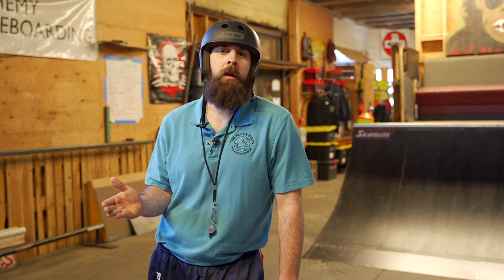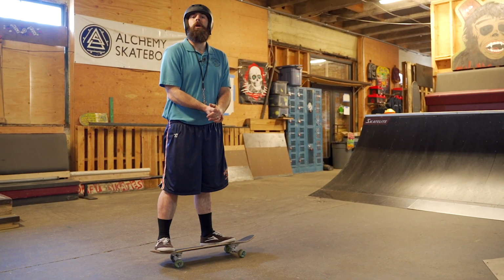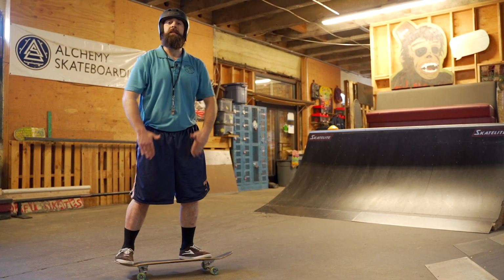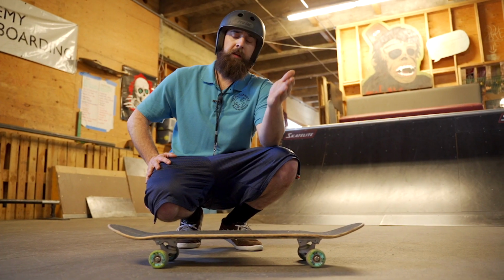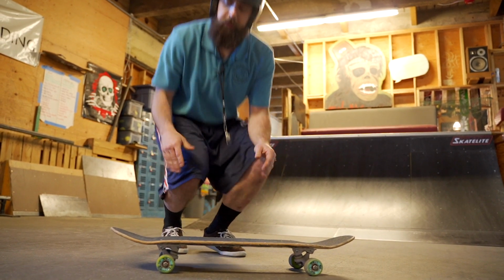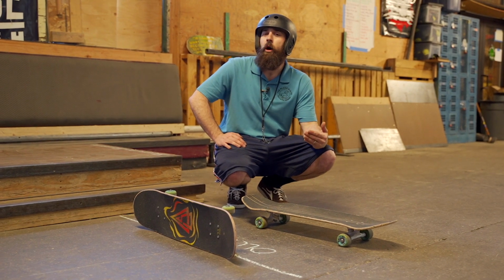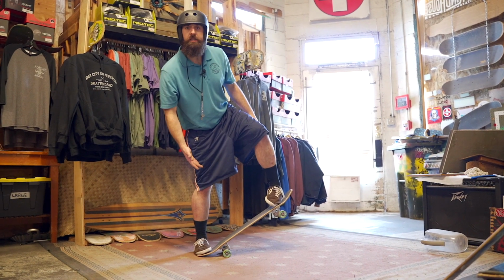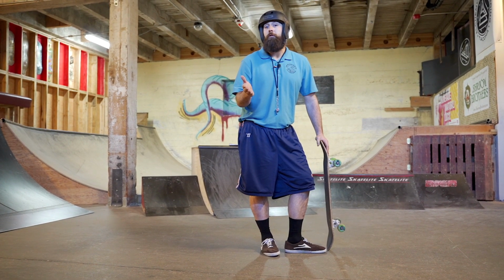Alchemy Online Ep. 2 Part 2 Skate Basics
Keep it rolling with Coach as we explore more basics and the ever elusive Ollie!